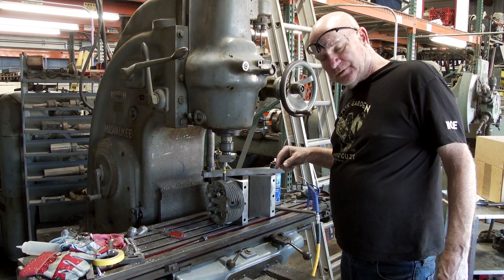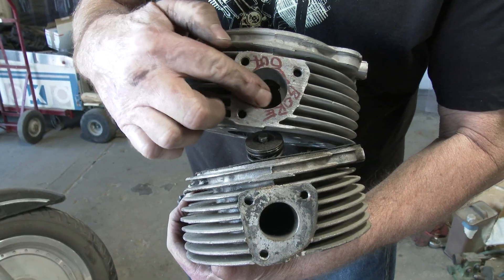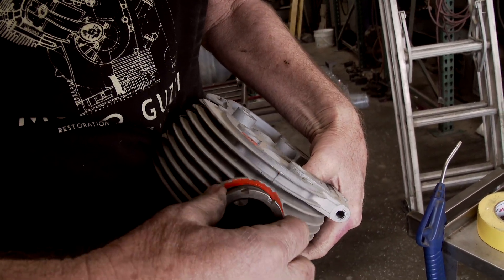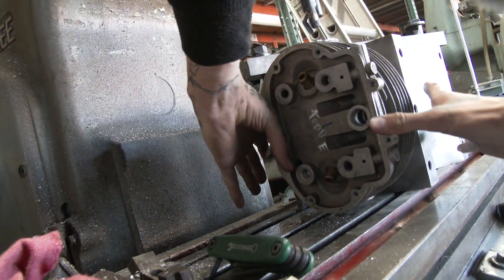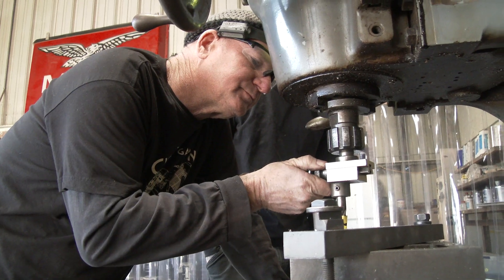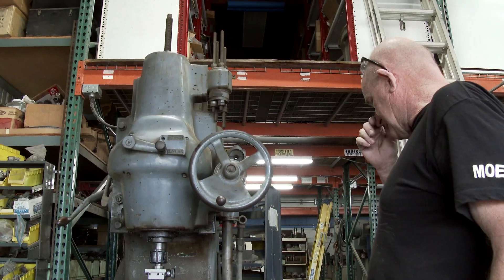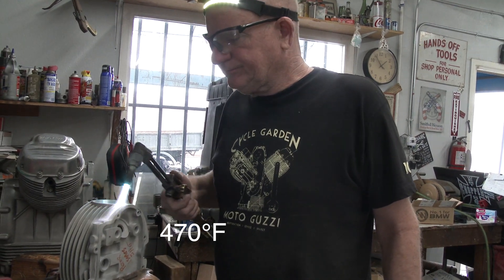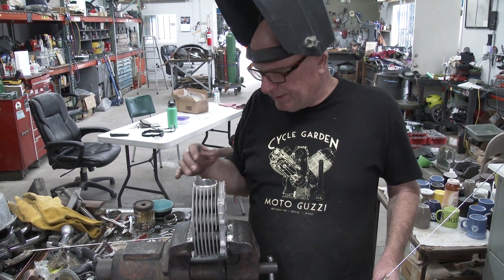Moto Guzzi cylinder head restoration using a Vintage K&T Kearney & Trecker 3H mill from 1943.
On this video we are restoring Moto Guzzi Ambassador and Eldorado Heads, Porting the 30mm Ambassador Heads to a 33mm bore, same as Eldorado. We are using a Vintage Kearney Trecker 3H Vertical Mill from 1943 with Wartime finish.